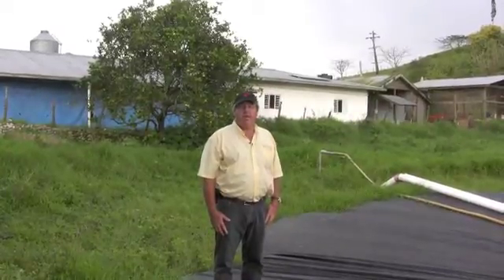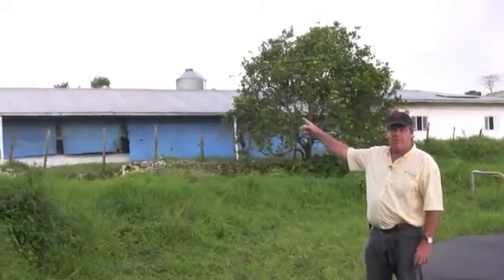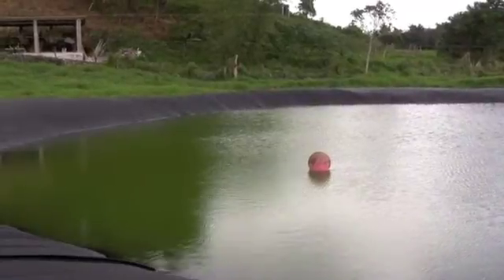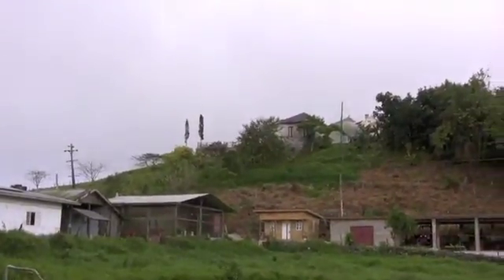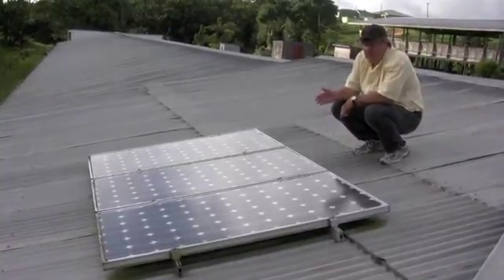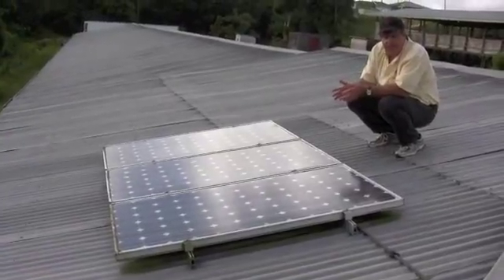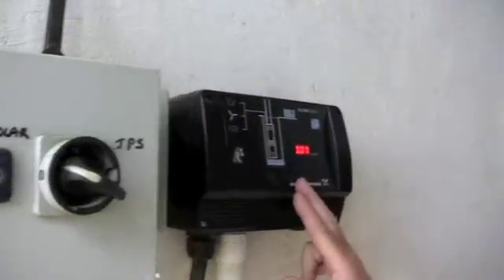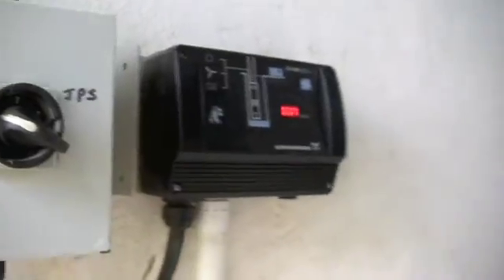Rainwater Harvesting at Chippenham Park Farms, St Ann Jamaica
This video describes a rainwater harvesting system installed at an agricultural operation in St. Ann Jamaica. The video includes a description of the catchment, solar powered pump, and controller systems